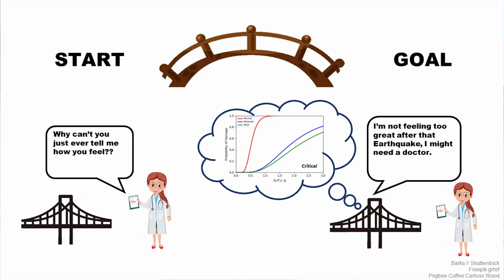Annecy Bal | UoA 3MT Doctoral Finalist 2023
Annecy Bal from the University of Auckland presents 'Bridging the Gap in Bridge Communication : How We Treat Aging Bridges Post Earthquake Event' for the Three Minute Thesis Competition Final 2023